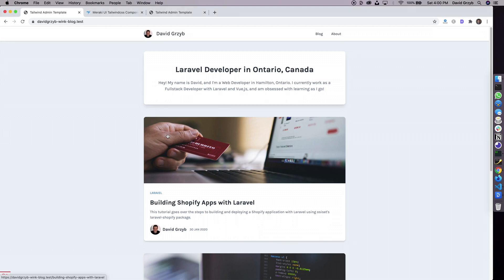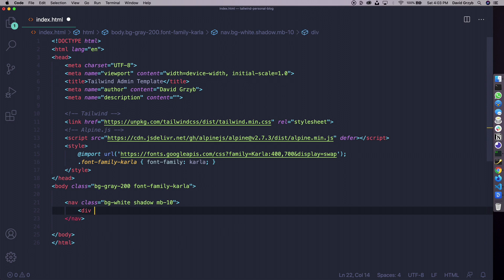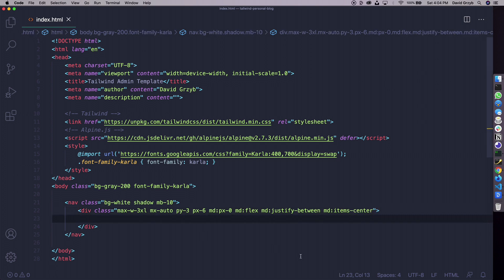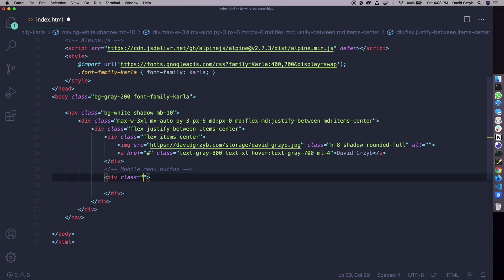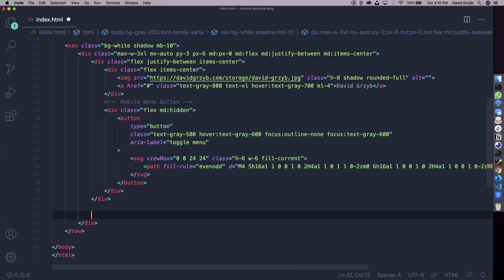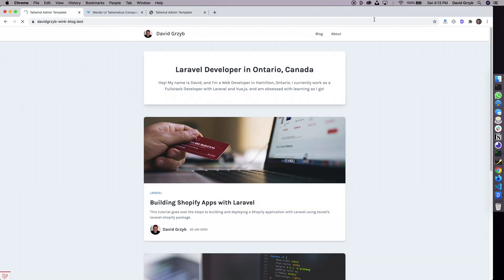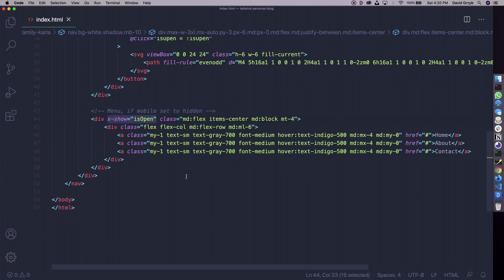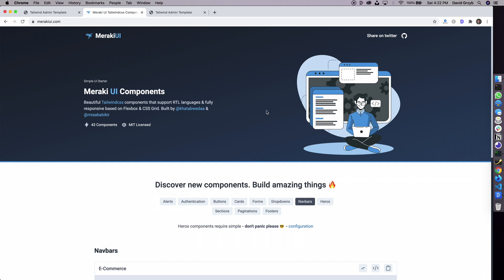Building a Responsive Navbar with TailwindCSS & Alpine.js [TUTORIAL]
This video goes over the basics of building a responsive navigation bar with Tailwind and Alpine.js. It's fully mobile responsive and has a mobile menu.